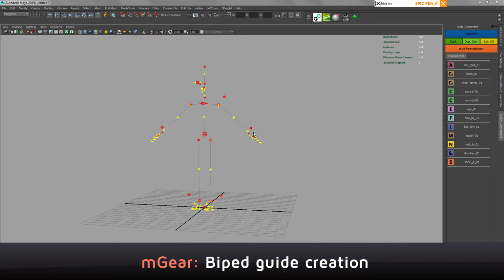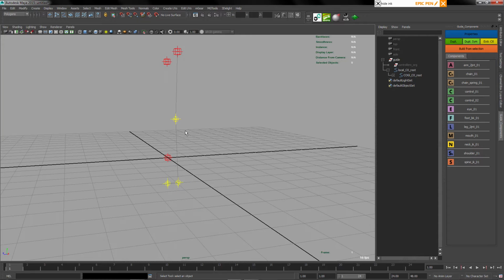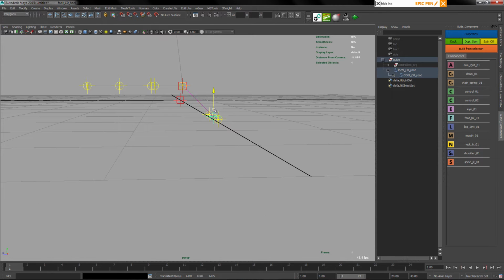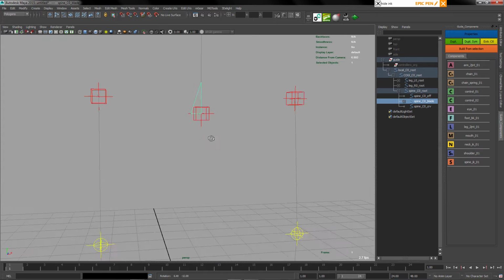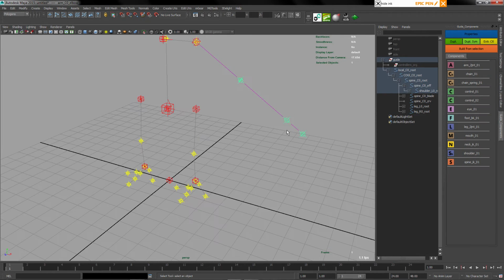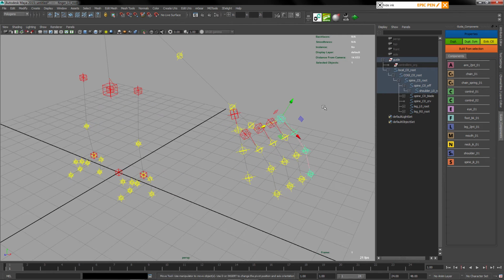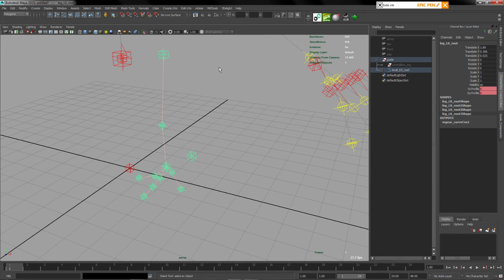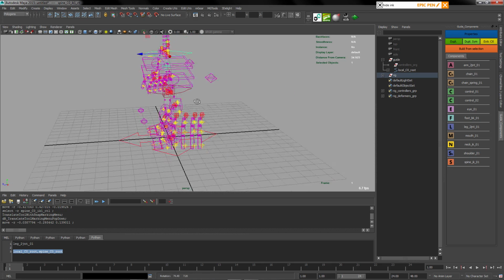mGear Biped guide creation